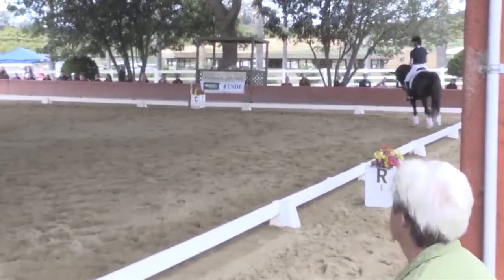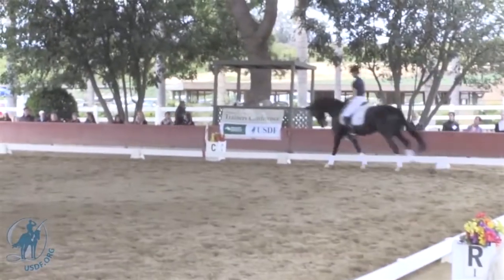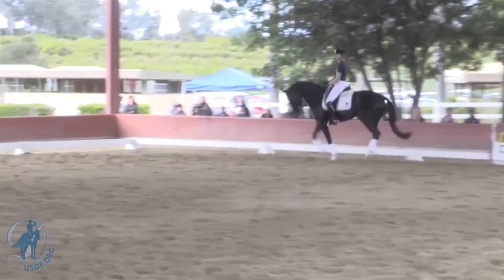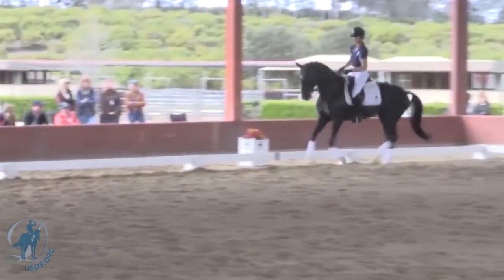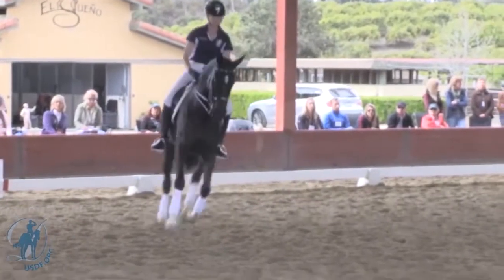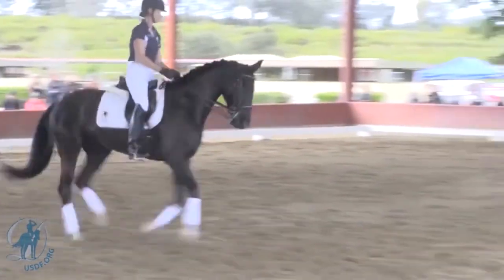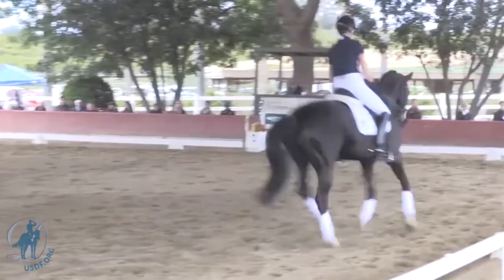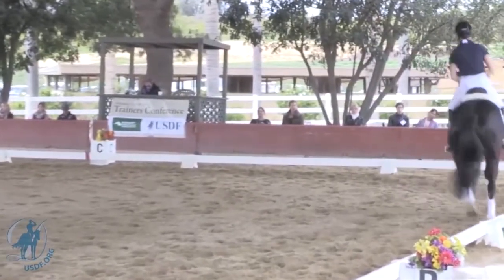Collecting the Canter with Stephen Clarke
Get tips on collecting the canter in this video excerpt from the 2016 Adequan/USDF FEI-Level Trainers Conference featuring FEI Judge General Stephen Clarke. For more videos like this, visit the USDF Education Library